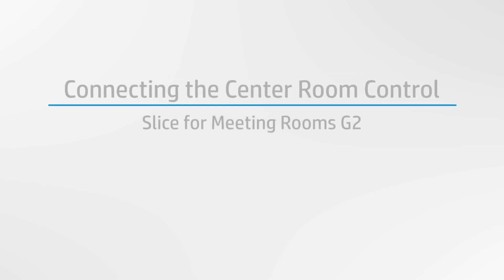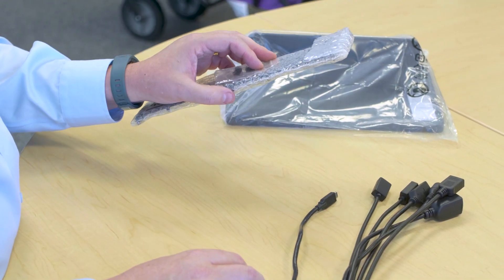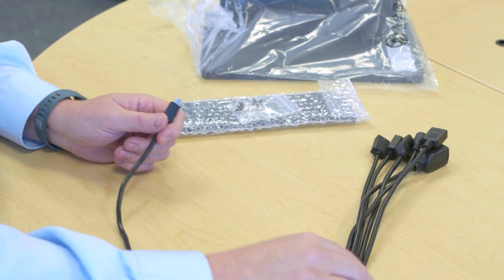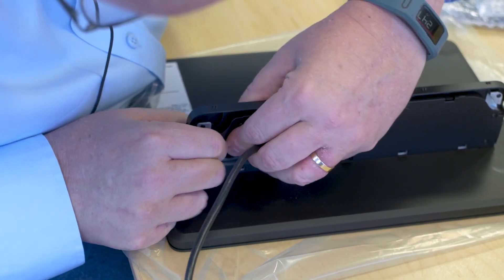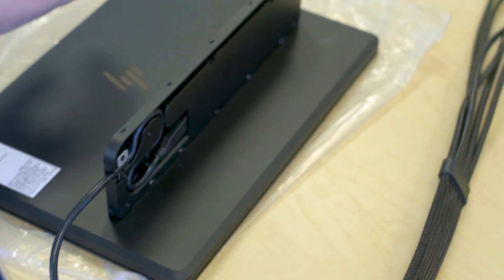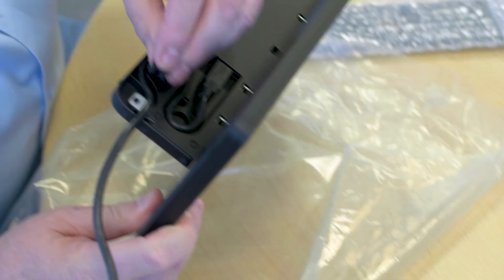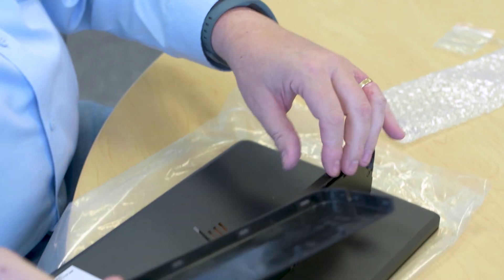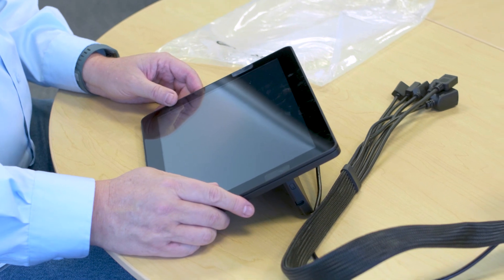Connecting the Center Room Control - Slice for Meeting Rooms G2 | HP Elite Slice G2 | HP Support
Learn how to connect the center room control for HP Elite Slice G2 for meeting rooms.